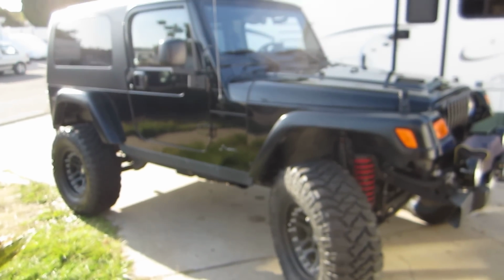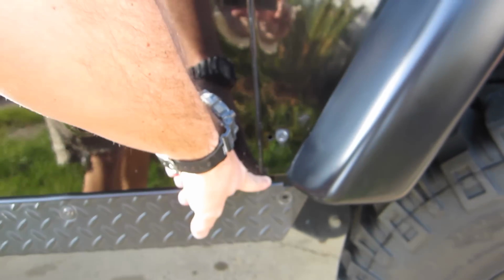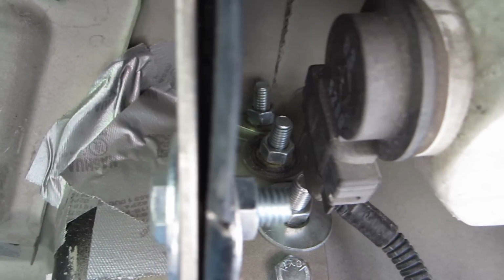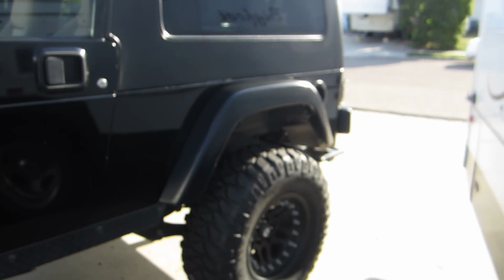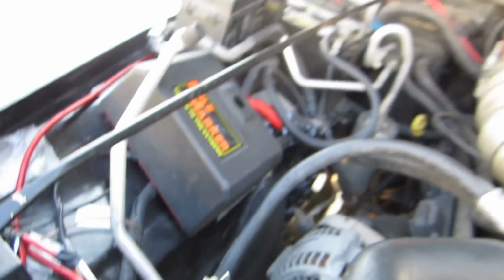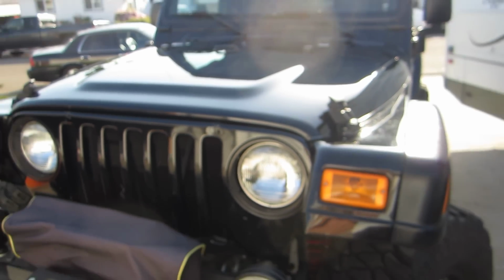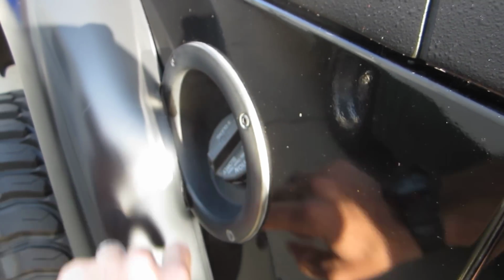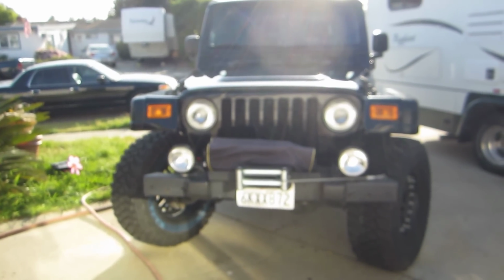Jeep Wrangler DIY fender lift (Highline) for a 2006 LJ (TJ) rubicon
This is not a "how to" video, but it covers the basics of what was done to lift the fenders similar to the AEV highline kit, but free instead of thousands of $$$.  Its not a complicated project if you have a decent set of tools and some minor metalworking experience. (you better already have a grinder).  The tires are 35" MTZs on hutchinson double bead lock 17" wheels and there is 2.5" of spring lift, and a 1" body lift.  I gained 2.75" in the back, and 3.5" in the front.  In theory you could fit a 38" tire on the front and have the same clearance as my 31s because a 3.5" lift will allow a 3.5" larger radius (or a 7" larger tire!) There might be some clearance issues if you push the limit and I have not tested anything other than what I have.  I have more info on my forums